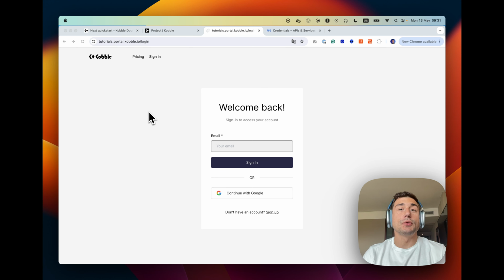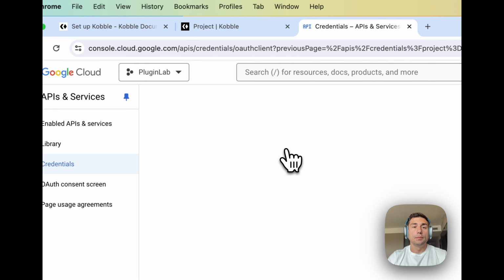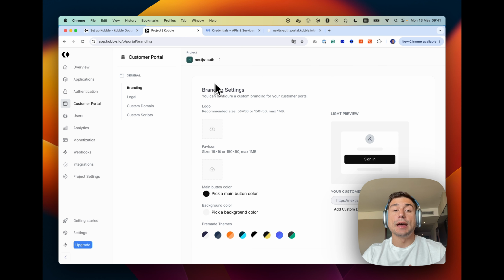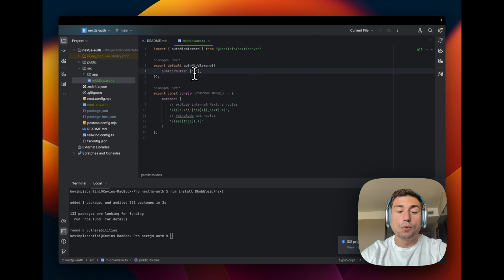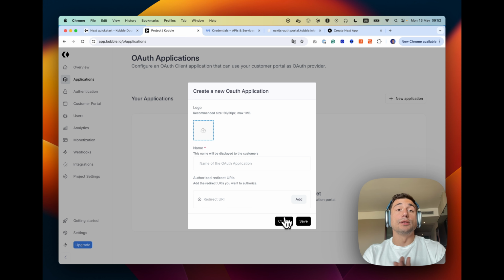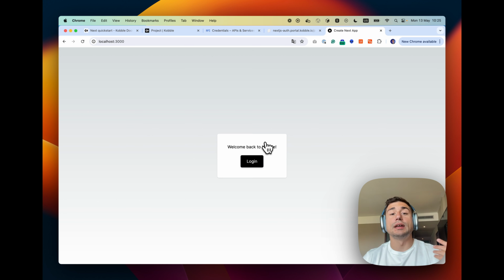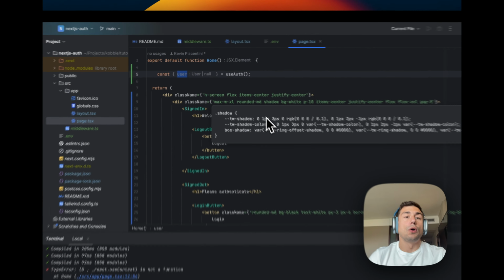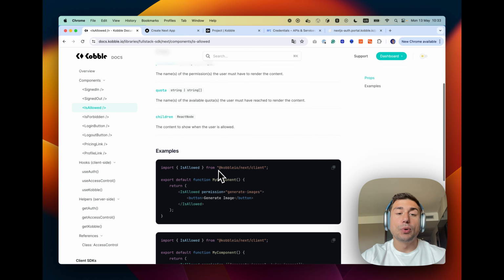Simplest Next.js Authentication for your SaaS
In this tutorial we'll discover how to integrate Kobble to manage your user's authentication in your Next.js SDK.

Kobble allows you to easily add Authentication, Permissions, Quotas and Monetization to your Next.js SaaS.